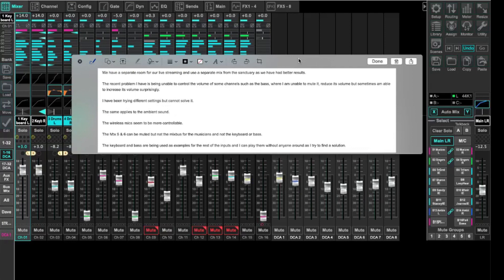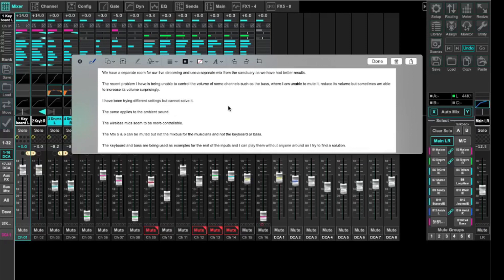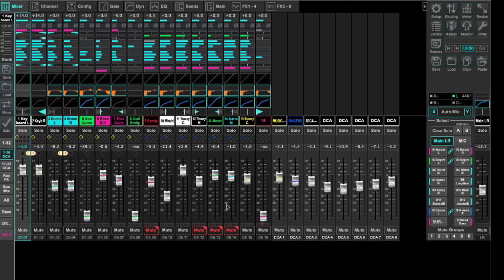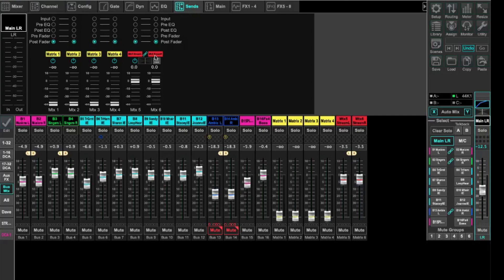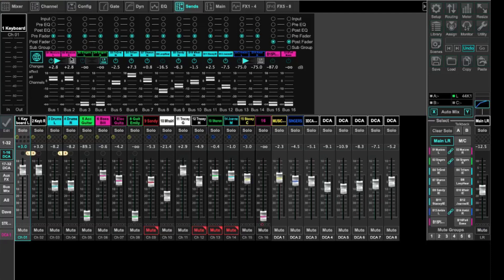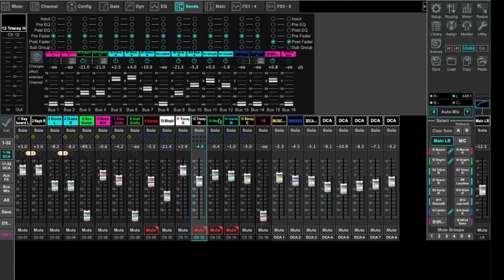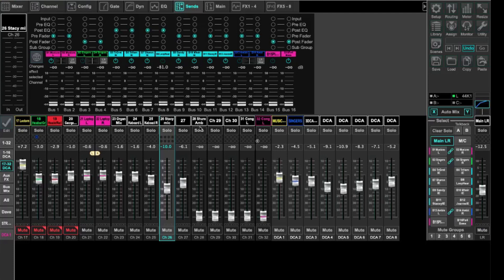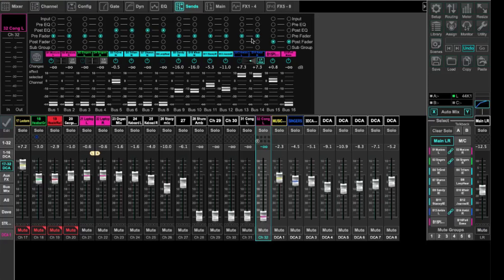Why Don't I Have Control of My Matrix Broadcast Mix?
Let's dive into a subscribers scene and see if we can find their issues. We pop open X32-Edit and load the scene for a quick evaluation.